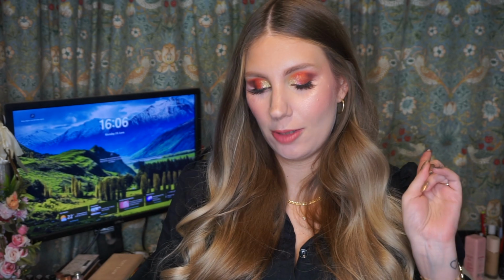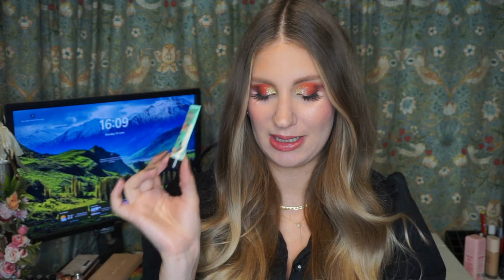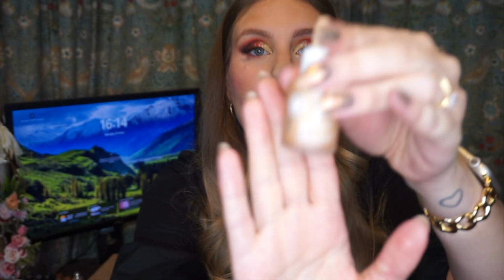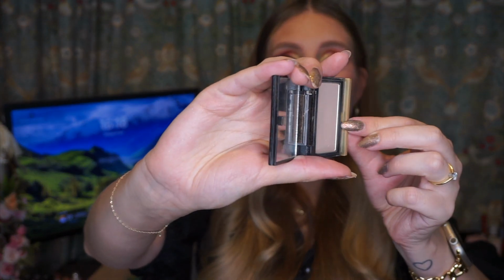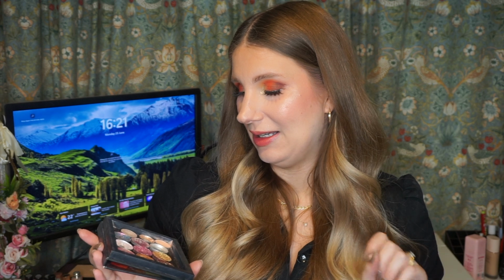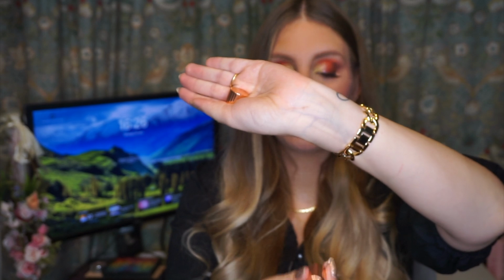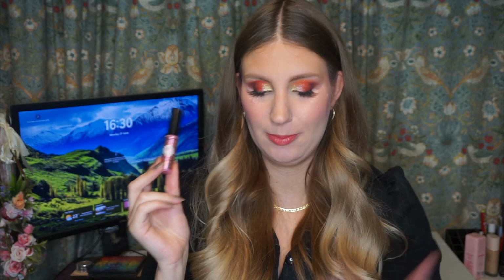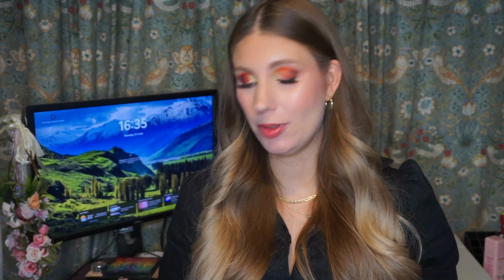50 Makeup Items I Want to Pan in 2025 - Q2 Update | sofiealexandrahearts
Hi Lovelies! It is time to update you on all the products I want to focus on in 2025. This year I am equally as crazy as last year and I choose another 50 products to finish. Hope you enjoy! x